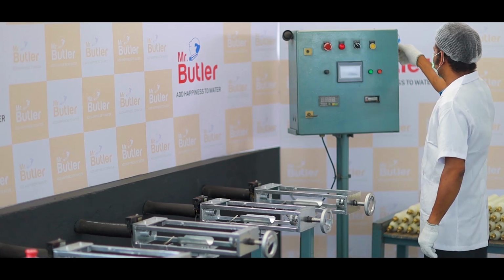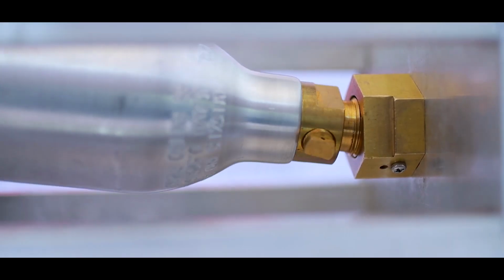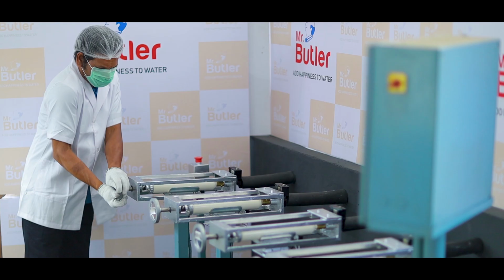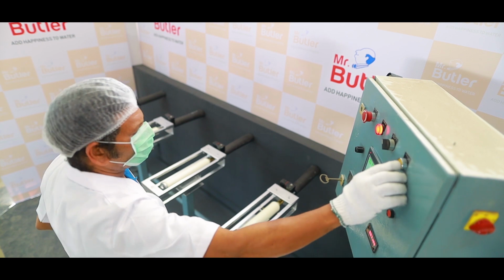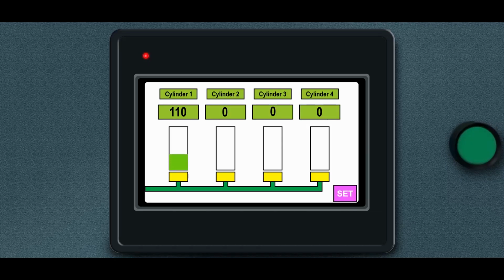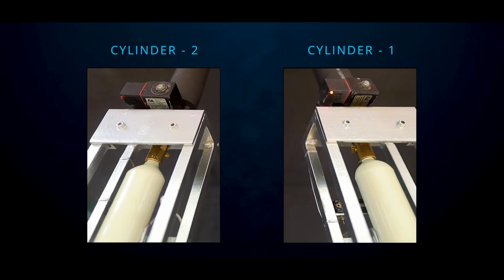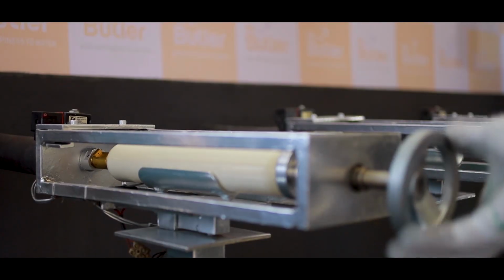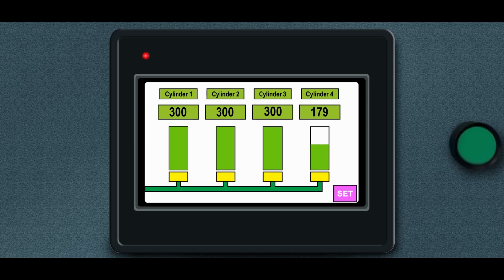Mr. Butler C02 Cylinder Multifill Refill Machine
An easy-to-use CO2 refill machine that enables you to fill multiple cylinders from a bulk storage tank.

4 station and 8 station option, with pneumatic loading feature.